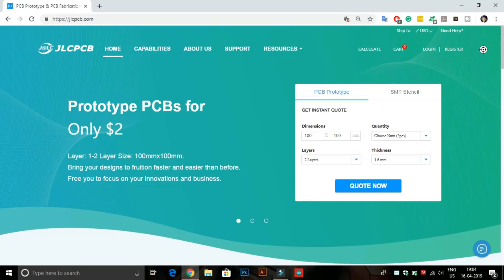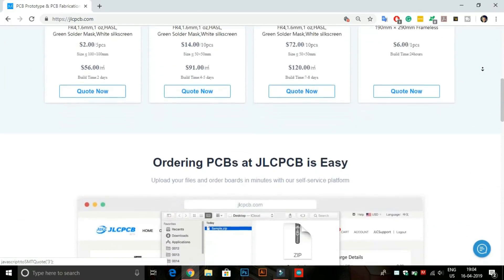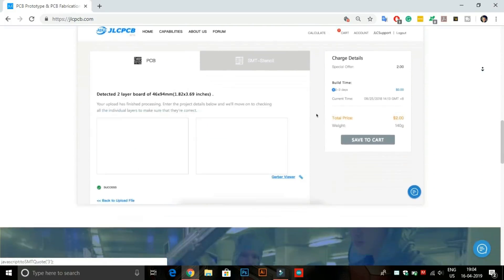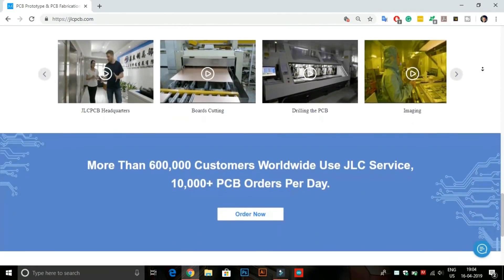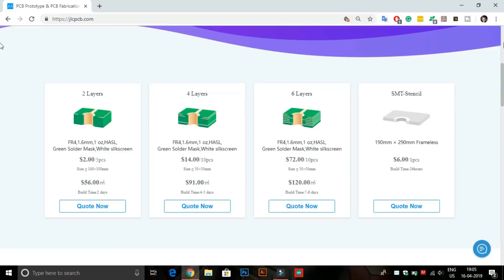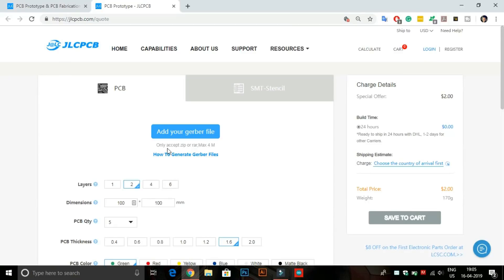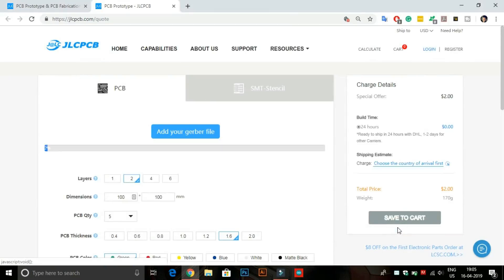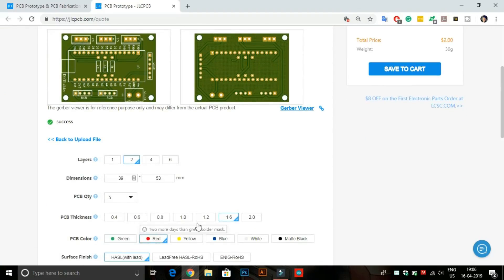How To Make A DIY Obstacle Avoidance Line Follower Robot At Home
Hello Guys, In this tutorial, I am going to show you how to make a DIY Obstacle Avoidance Line Follower Robot At Home. So let's get started :)

Parts List:
(Banggood.in)
9) 5mm Acrylic Sheet - (Local Store)

(Amazon.in)
1) Arduino Nano
2) L298N Motor Driver
3) TT Gear Motor and Wheels Full Set
4) Rubber Wheels(4x)
5) TT Gear Motor(4x)
6) IR Sensor(2x)
7) Ultrasonic Sensor
8) 18650 Li-ion Battery(2x) -
9) Battery Holder
9) 5mm Acrylic Sheet - (Local Store)

6) 18650 Li-ion Battery - (Local Store, Old powerbank or laptop battery)
10) 5mm Acrylic Sheet(14x9cm) - (Local Store)
More Arduino Car Related Projects